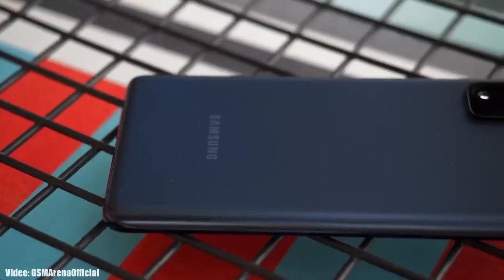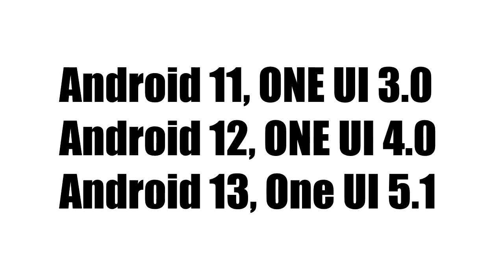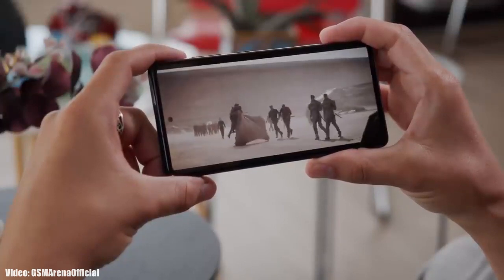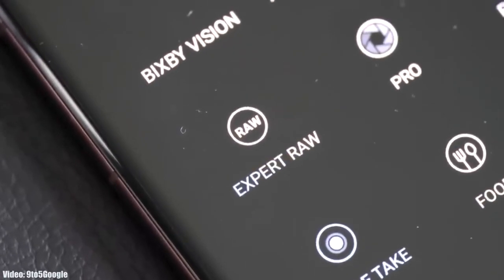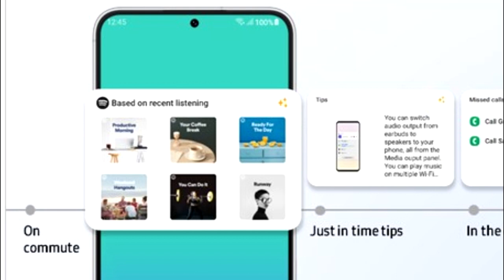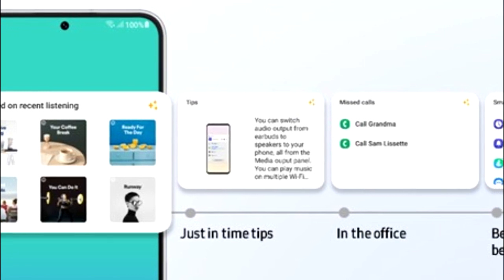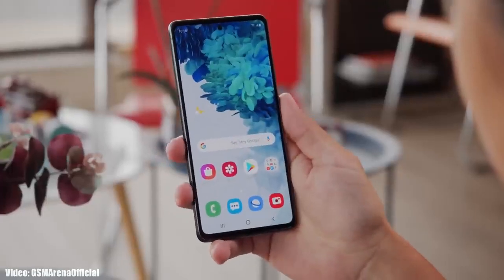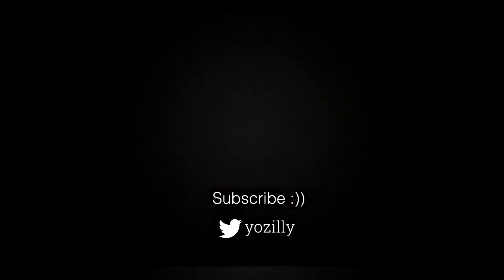Samsung Galaxy S20 FE ONE UI 5.1 Official Update (RELEASED)